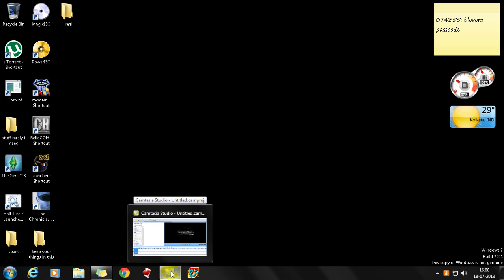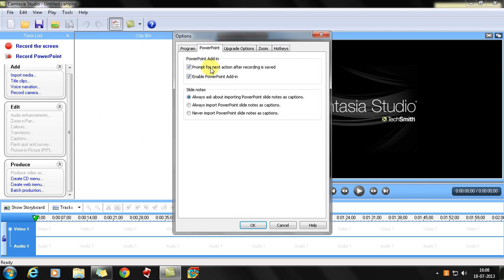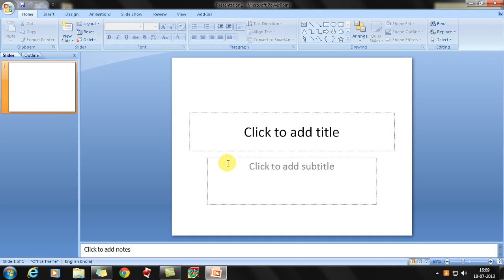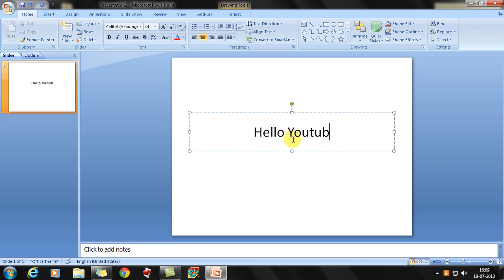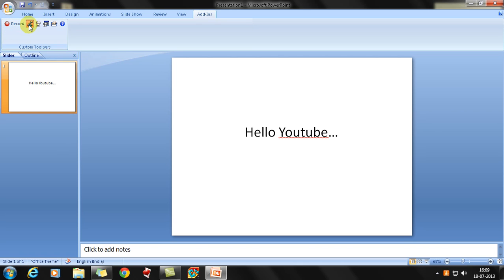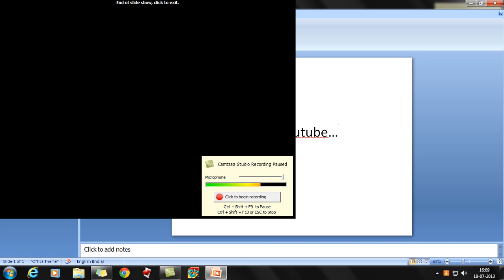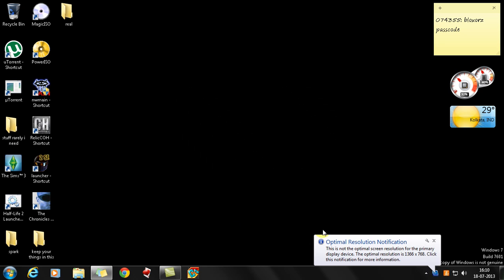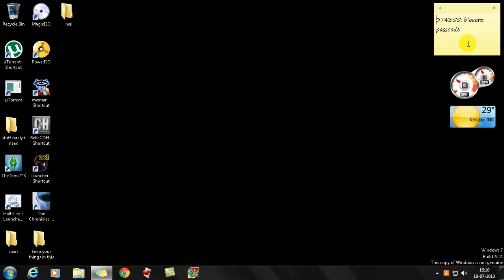How to record powerpoint presentations with camtasia studio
Easily record powerpoint presentations with camtasia studio also add your voice with a microphone plugged in.